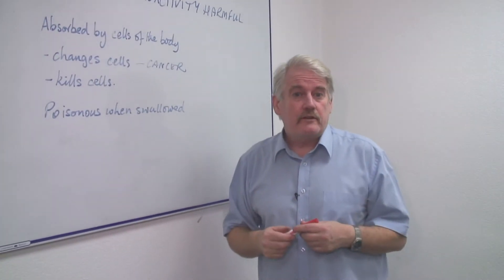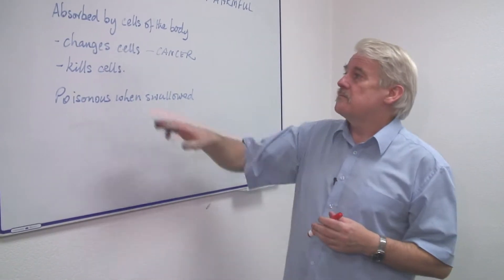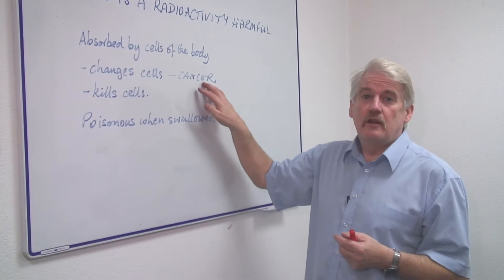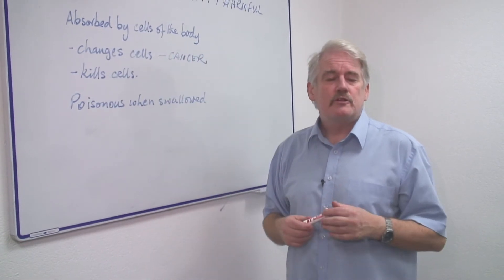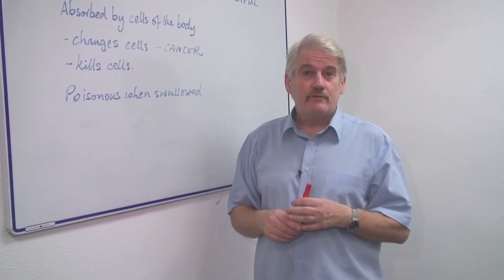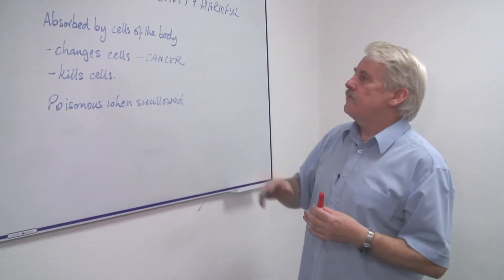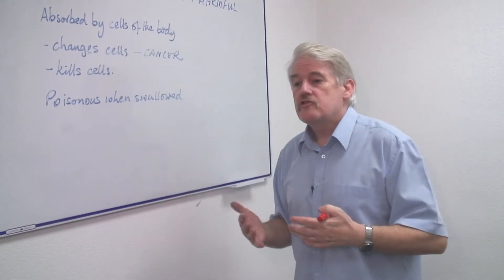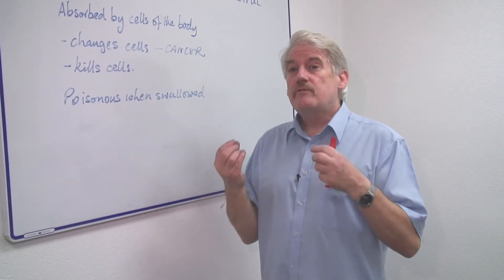Energy & Electricity in Science : How Is Nuclear Energy Harmful?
Nuclear energy can be harmful when radioactivity is absorbed by cells of the body. Discover how radioactivity can damage bone marrow and red blood cells with information from a science teacher in this free video on nuclear energy and science lessons.